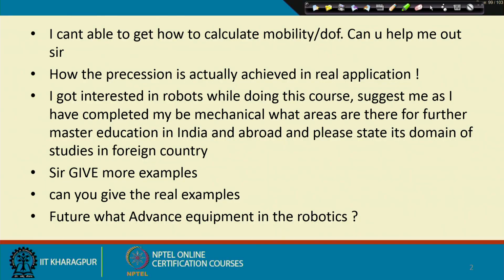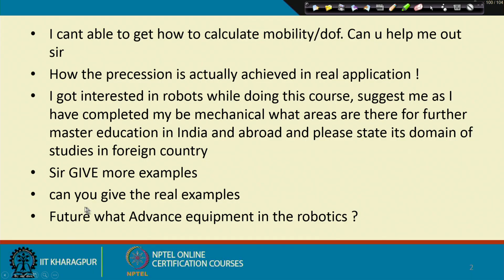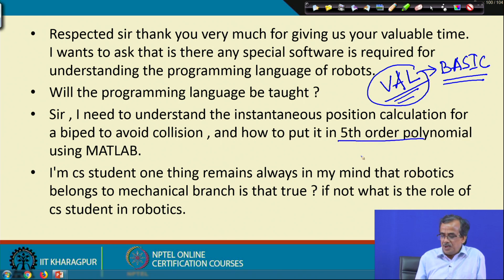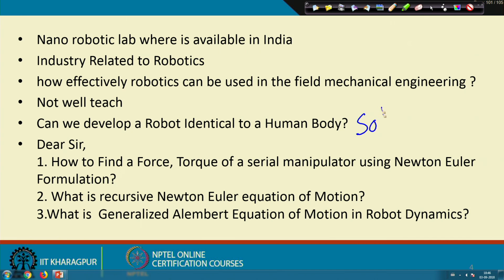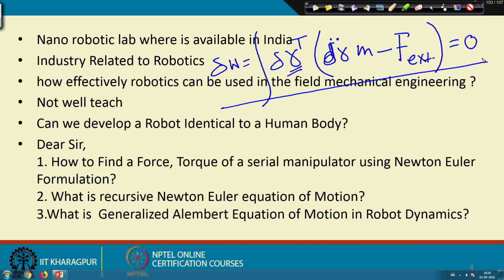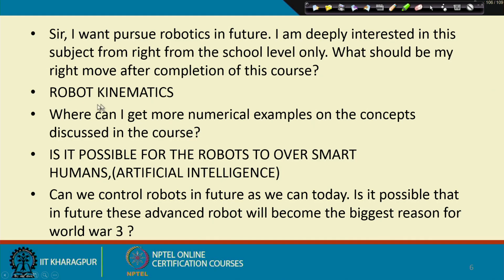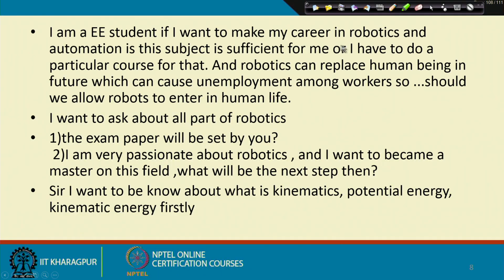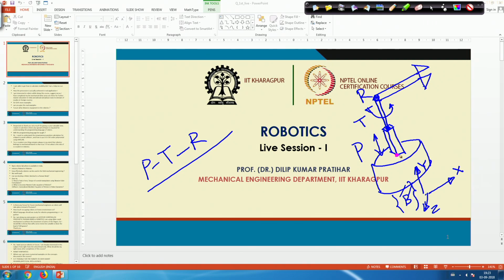LIVE Session - 1 : Robotics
Prof. D. K. Pratihar